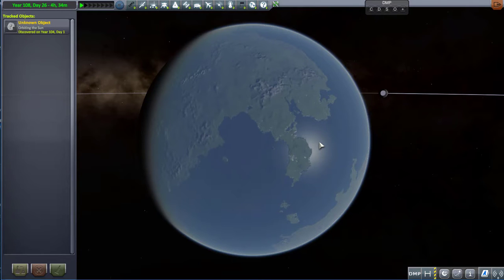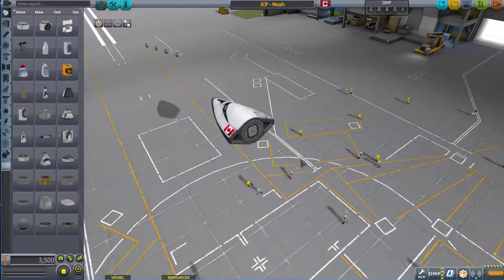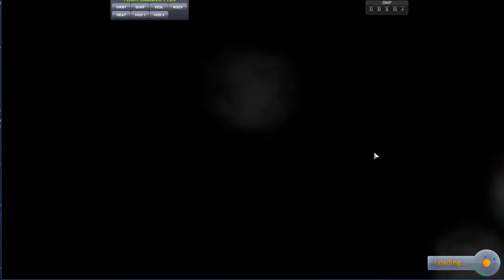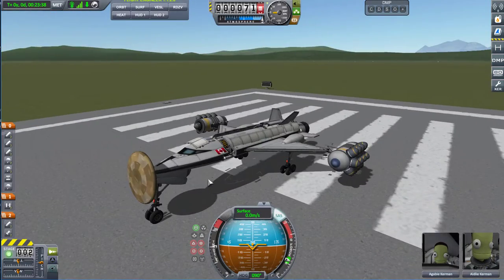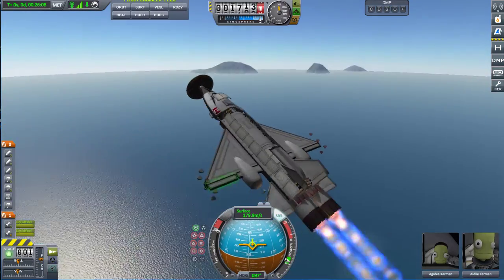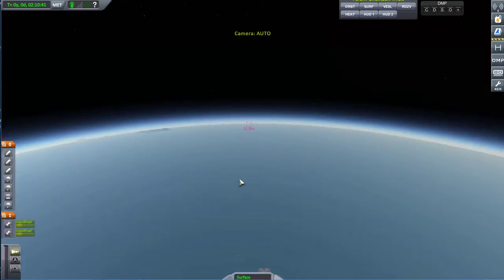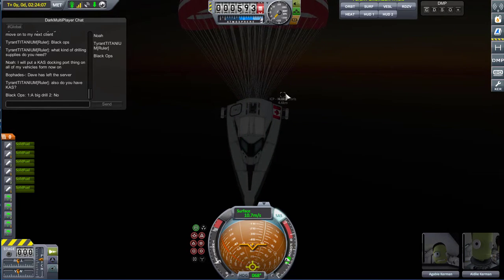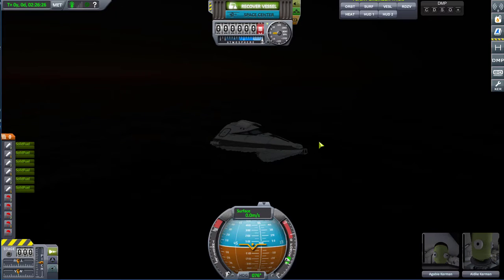Noah's Challenges w/ Dave! - InterContinental Plane!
All other music/sounds are in-game music/sounds
IP for Bophades (the DMP server we play on): 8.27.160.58 and the port is the normal 6702
Mods used in-game are:
CapsuleCorp
CommunityCategoryKit
CommunityResourcePack
CTTP
DamnedRobotics
ActionGroupsExtended
EVAEnhancements
JSI
KAS (Kerbal Attachment System)
KerbalCities
KerbalEngineer
KerbalFoundries
KerbalKonstructs
Kerbaltek
KerbinSide
MechJeb2
ModularFlightIntegrator
OpenCockpit
SmokeScreen
TextureReplacer
ThroughTheEyesOfAKerbal
TweakScale
Scatterer
Environmental Visual Enhancements
BDArmory
InfernalRobotics
TweakScale
Firespitter
GroundConstruction
DarkMultiPplayer
Stock Visual Terrain
Kopernicus
KSP Planetshine
All of the ModuleManagers and cfg. files etc. that all of these mods need!